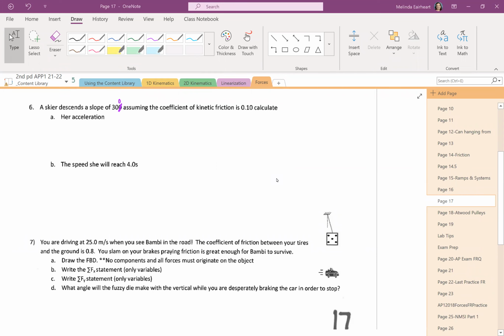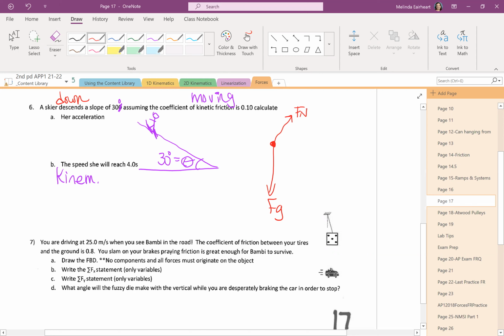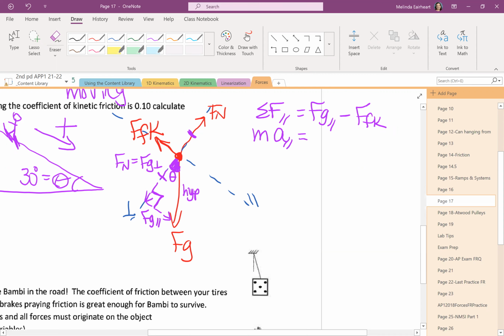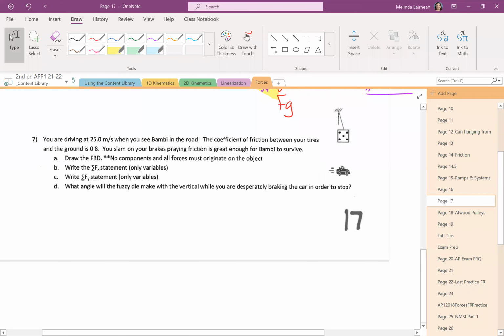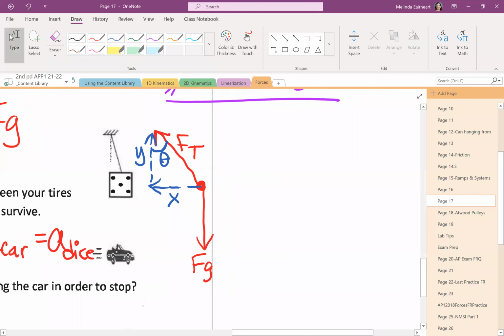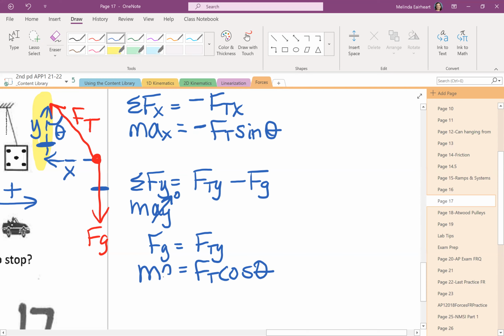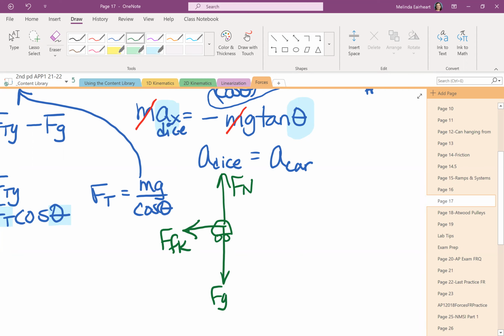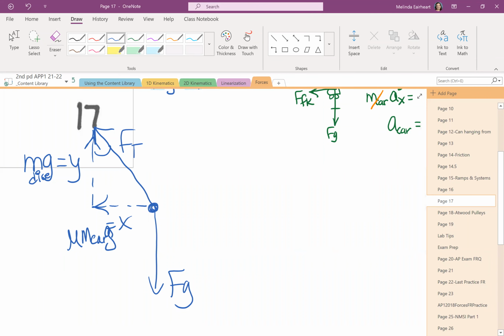Day 10: Lab & practice, pg 17 (bottom)